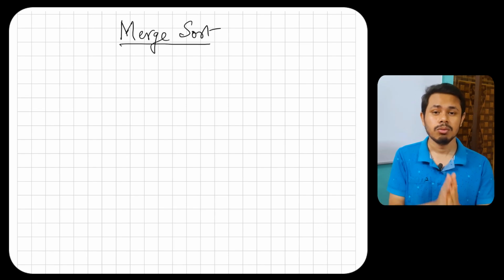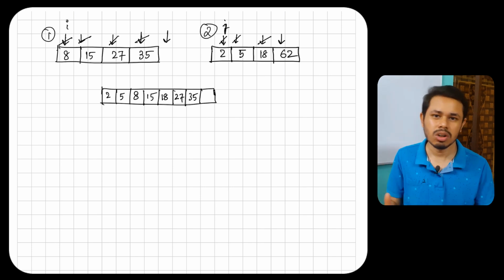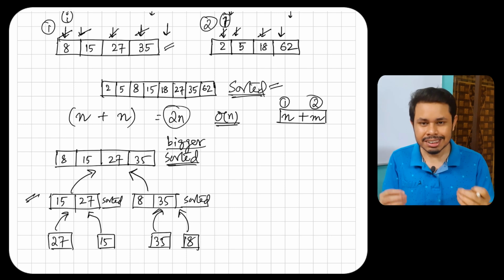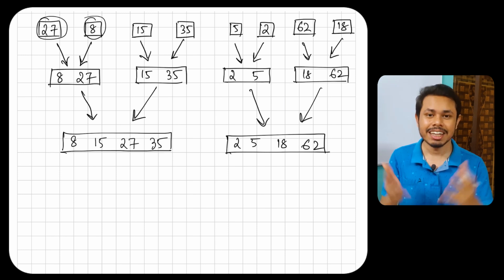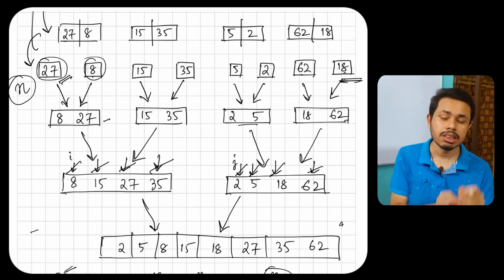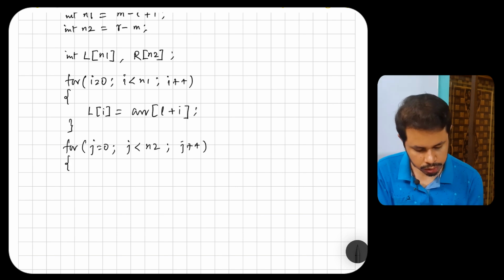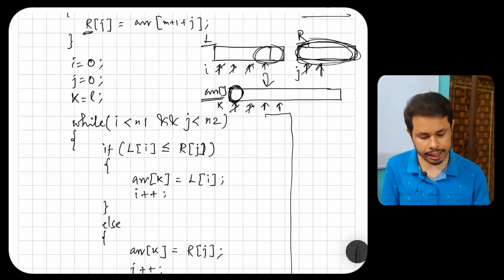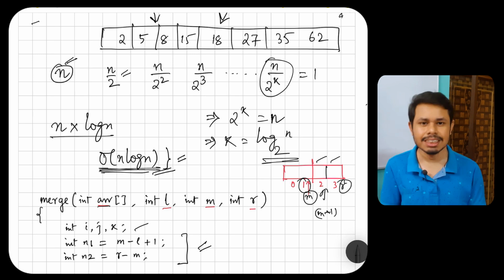Lec 3: Merge Sort Algorithm | Recursion | DSA for Placement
In this video we discussed Merge Sort Algorithm using Recursion. We discussed the intuition of merge sort, complete theory with code, Recursive function and Recursion tree and Time complexity.
DSA for Placement

Timestamps:
0:00 Intro
1:05 Meaning of Merge Sort
1:48 How to merge two sorted arrays
5:30 Time complexity to merge
6:56 (most imp) intuition behind merge sort
10:38 Intuitive example
15:57 Time Complexity of Merge Sort
20:33 Code for Merge process
29:19 Code for Merge Sort